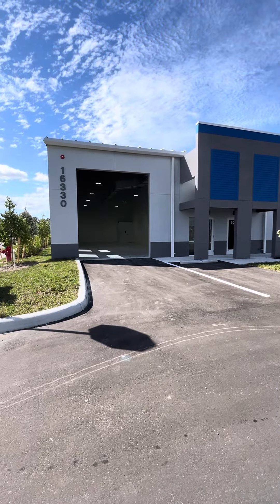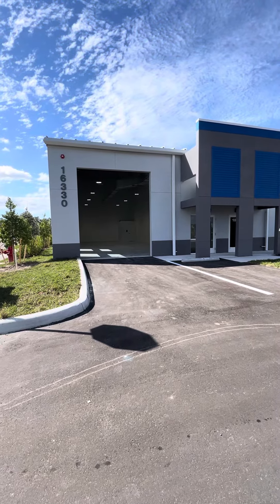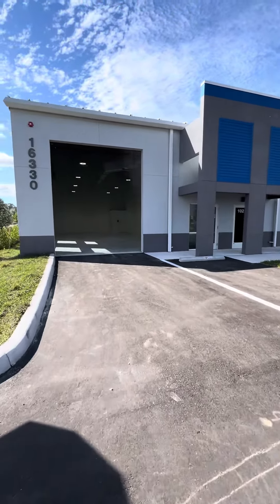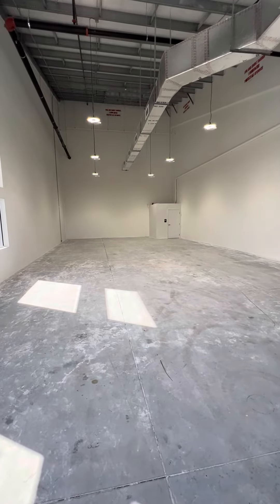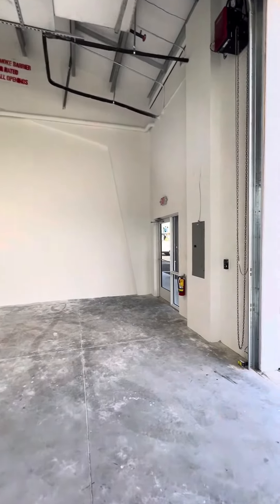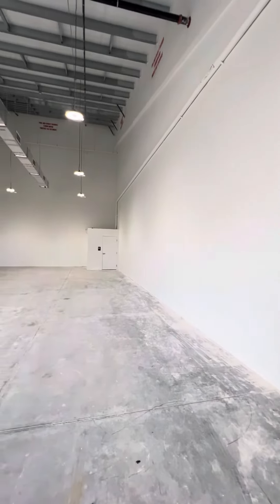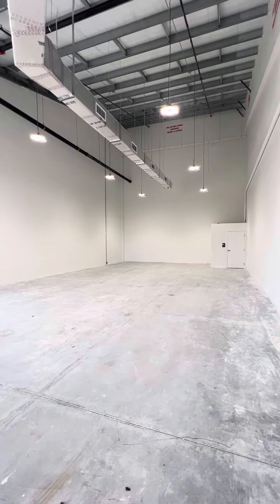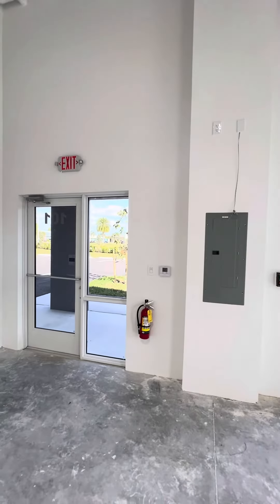Welcome to Innovation at ITEC II - Fort Myers' Future Hub!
Game-Changer Alert: Owner Financing Available!
Available for Immediate Occupancy!
Here's your chance to secure your spot at ITEC II with our exclusive owner financing starting from just $3,240 per month. This game-changing option is designed for qualified buyers who want to experience the flexibility and freedom of owning their business space without the usual financial hurdles.
Don't miss out on this incredible opportunity to be part of Fort Myers' next business landmark.